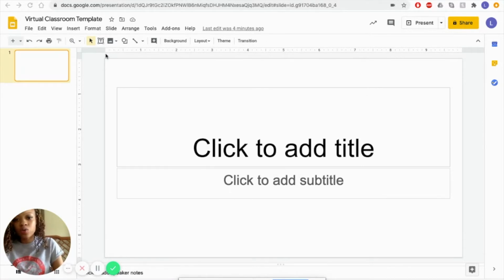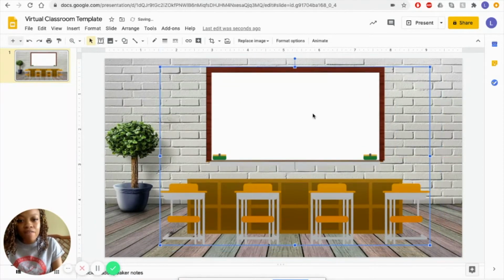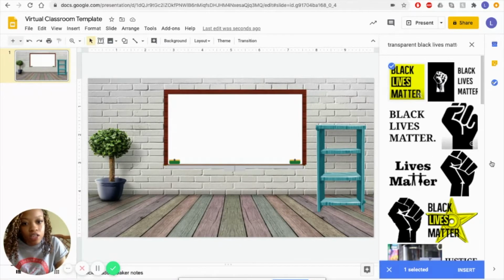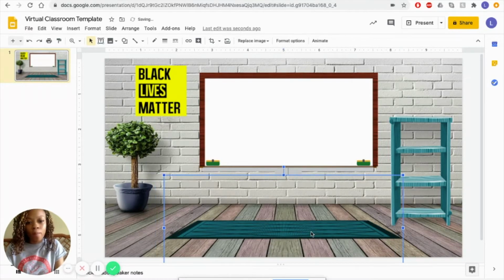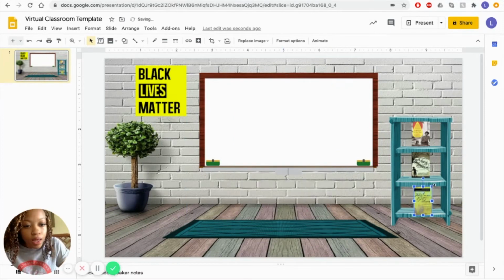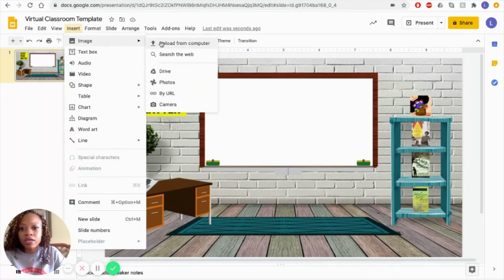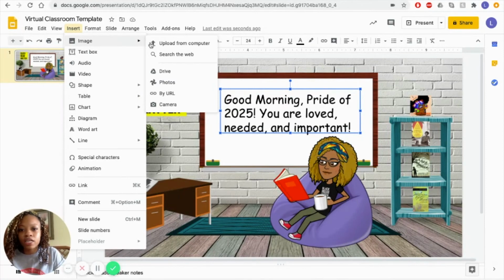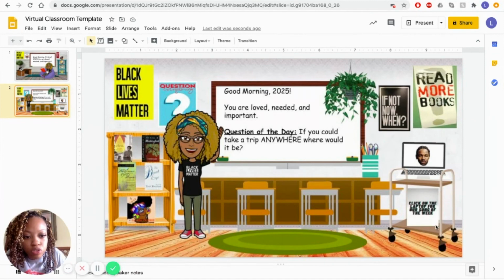HOW TO CREATE A VIRTUAL CLASSROOM | feat. Bitmoji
Hello, all! As I'm getting back into the groove of getting ready to teach my new students, I'm getting into a new-found groove of posting "Ed Tech" videos. As I've searched for these tutorials myself, I realized that Black educators are extremely underrepresented. So I want to push myself to complete more of these videos. Parts 2 and 3 coming soon!

Sidebar: You do not need Snapchat to access Bitmoji! You can download the Bitmoji app. To get my Bitmojis on my computer, I airdropped the stickers to my phone. I also have the Bitmoji for Chrome plug in!